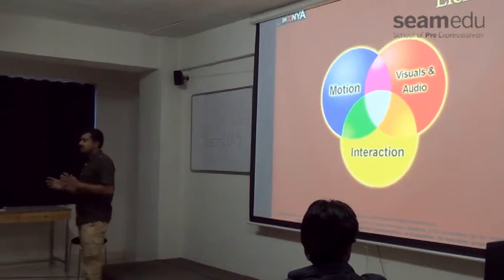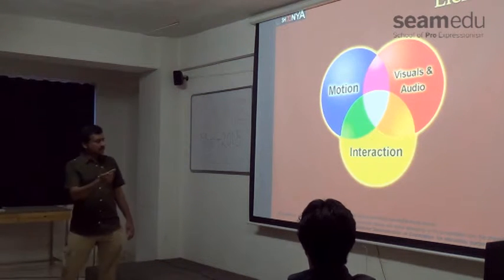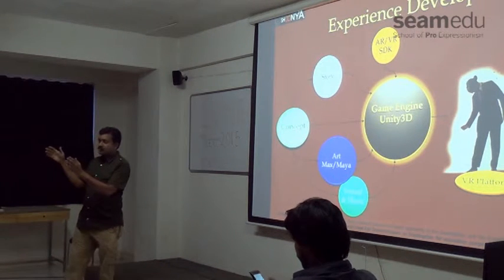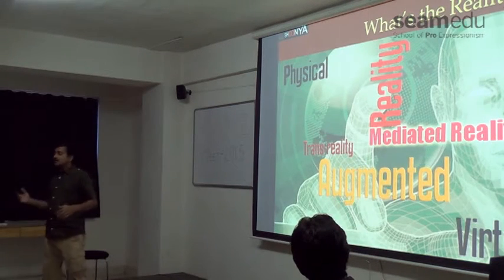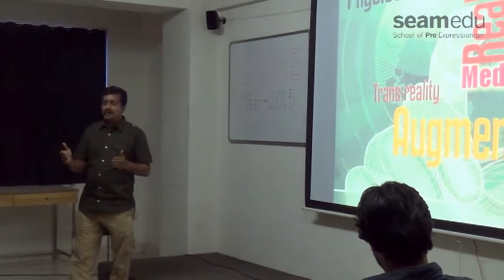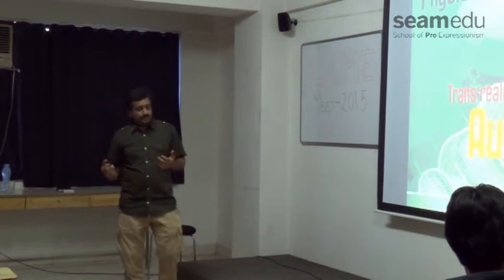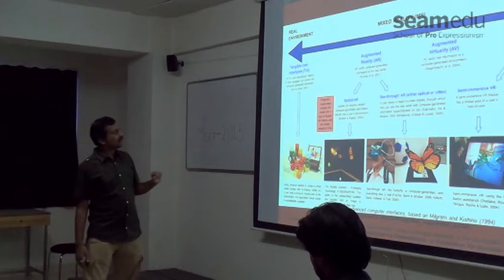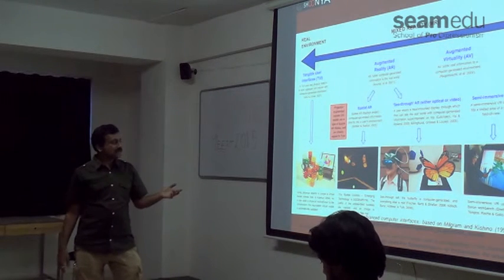Game Meet-2015 Pune Shoonya Games - Dr.Pravin and Girish Dhakephalkar Unity Session 4 of 9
Hello Friends,

Did you missed our Game Meet 2015 event?
This video series will showcase you the complete Game Meet 2015 Sessions.